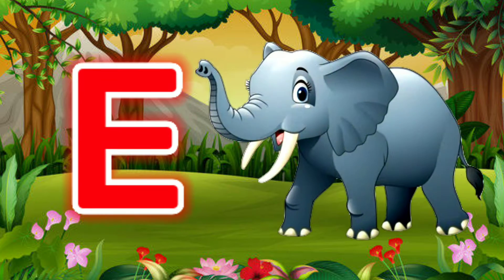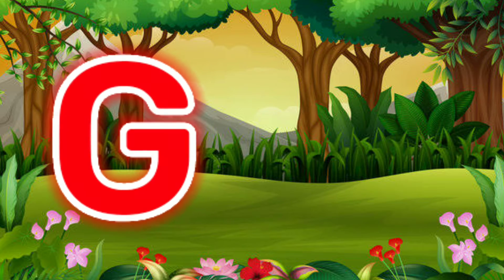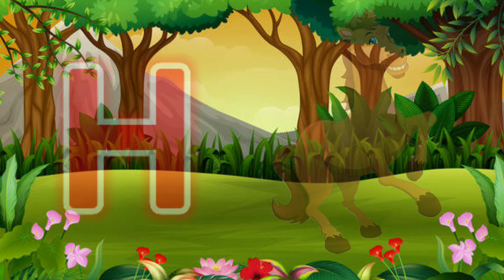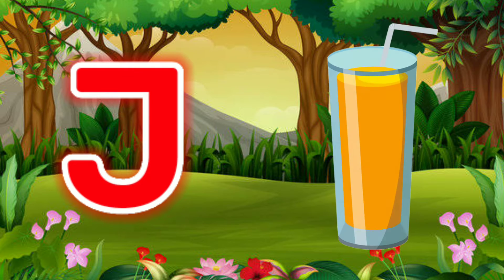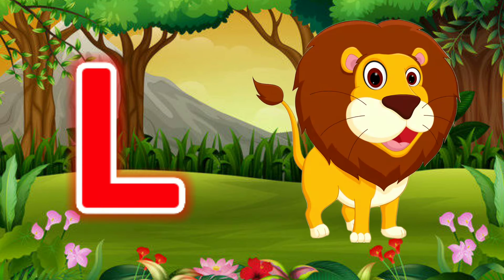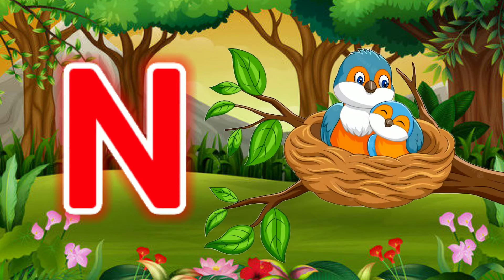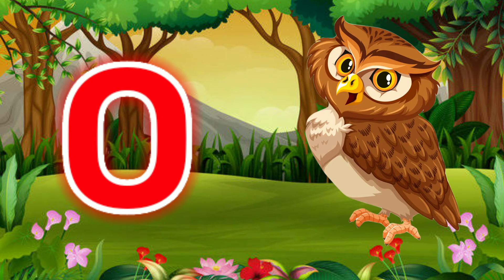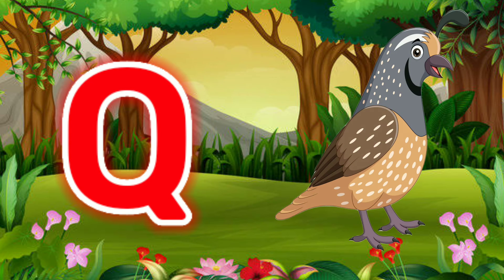ABC Song | ABC Songs For Children | Phonics Sound With Images | Alphabet Song | Nursery Rhymes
Hello Friends...❤️❤️